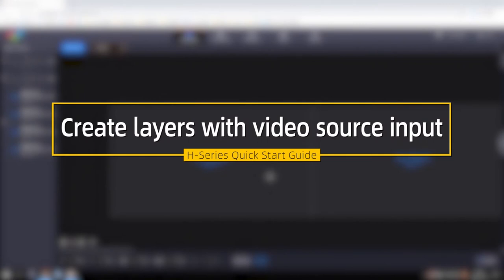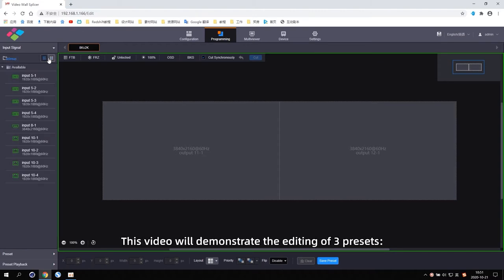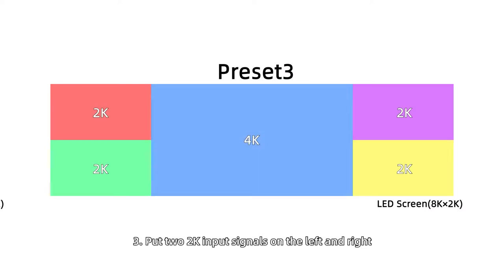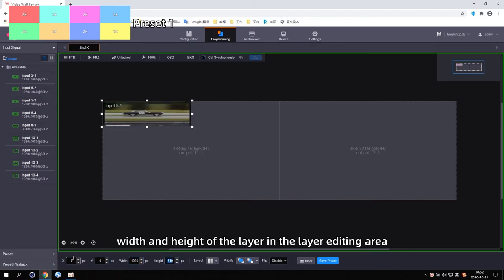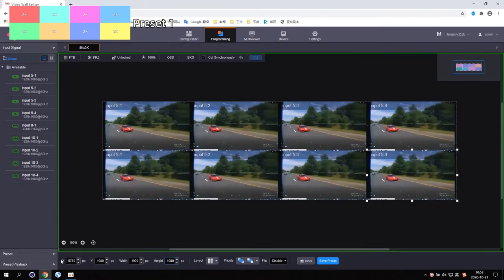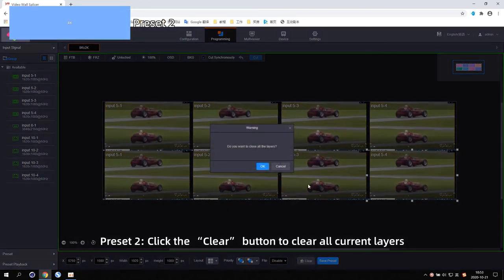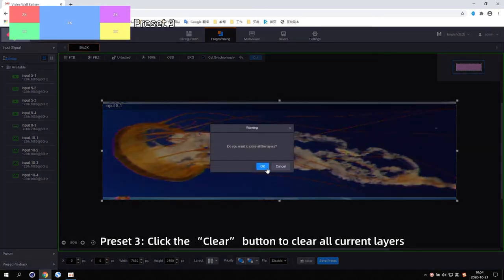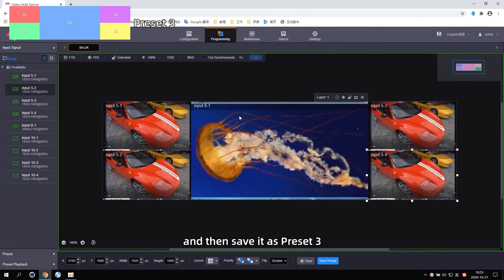03 H Series Operation Video - Create layers with video source input